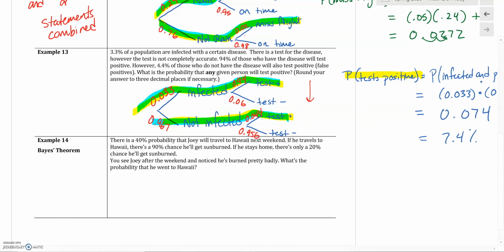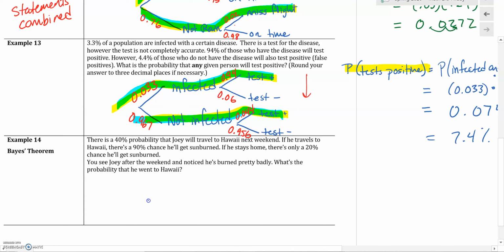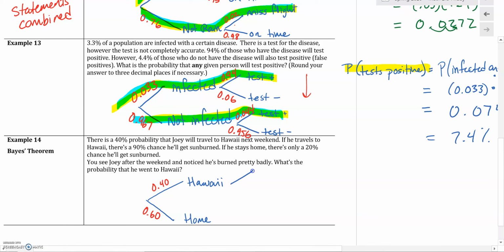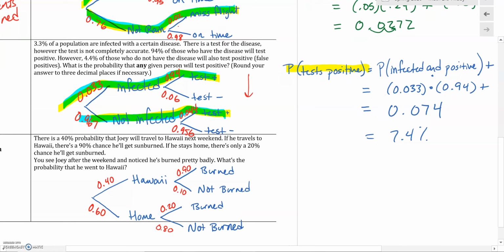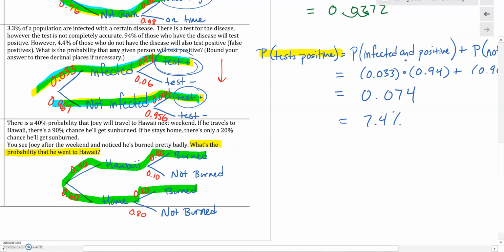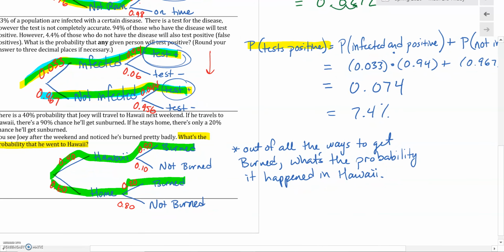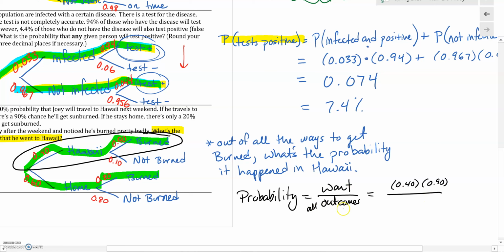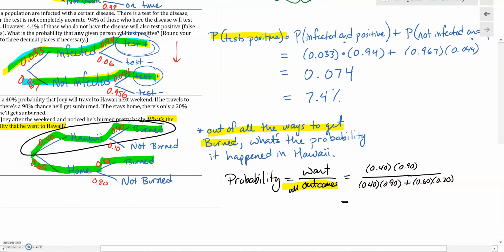Math 219 Ch 3 pg 13 example 13